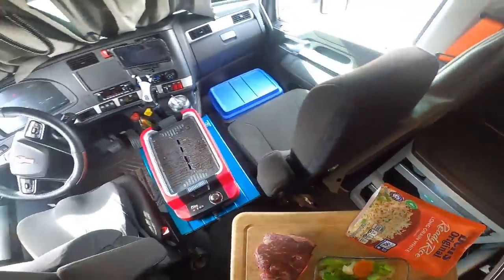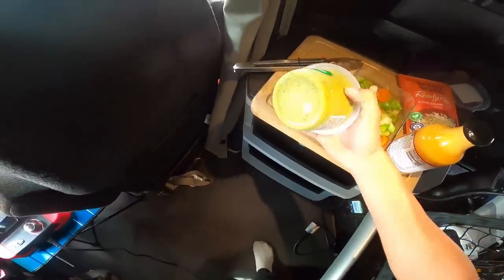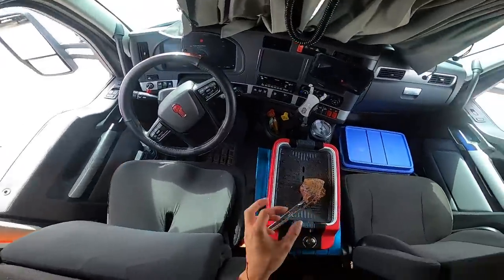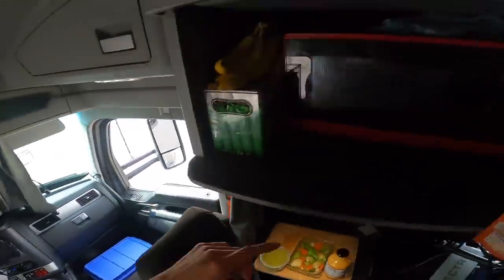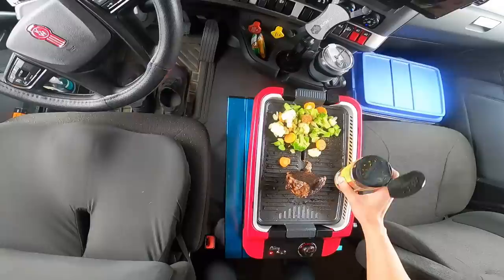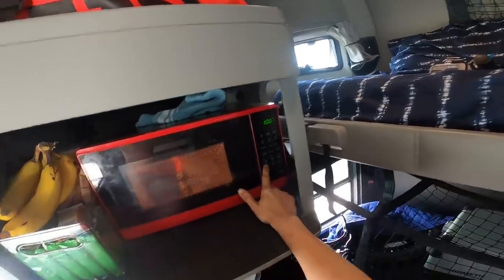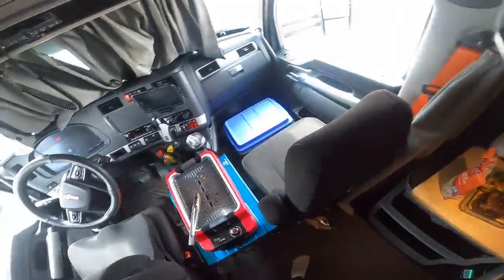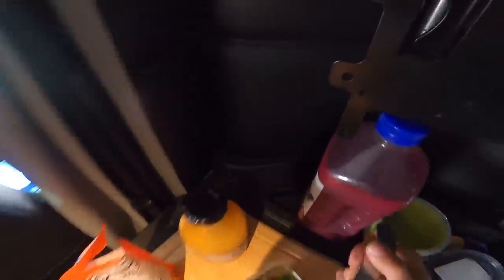Cooking A Steak Dinner Out Of My Semi Truck - Camping Meal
i'm doing this weird challenge because i'm crazy. to celebrate 1 million subscribers i'll go to india & you'll get to control what i do by voting in a livestream or polls. i'm not sure yet ▶

* seat cushion i use 10hrs/day

**please note**
i have affiliate links in this description and or pinned comments. this means i get a comission off of every sale made through those links. this helps support me in making these videos. thank you so much!

also the views/opinions expressed in this video are of alex’s alone and do not represent the views/opinions of any other business, individual and or employer. aka don't sue me bro. i'm just vlogging my life. thank you

and there are scammers so please be aware of scams. be cautious of any sketchy links and or phone numbers posted in the comments section. it is not uncommon for scammers to try and pose as me by creating a similar profile. you'll know it's really me if my username is highlighted. also i post links in the pinned comments so pinned comments are okay.